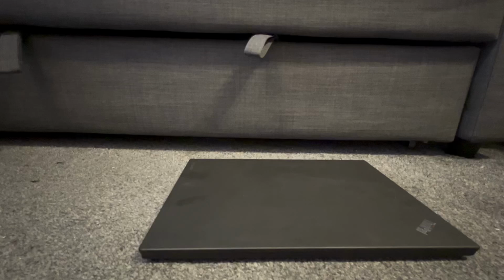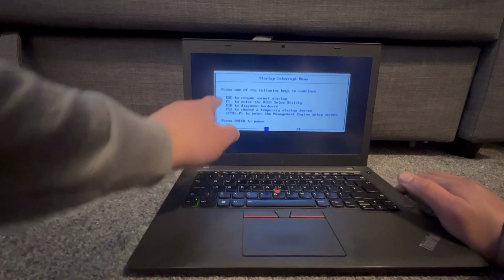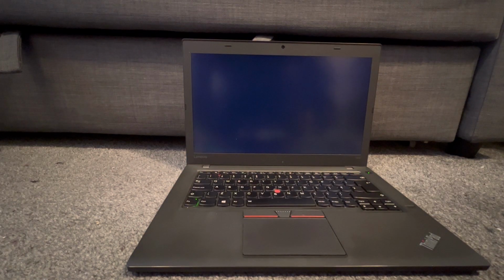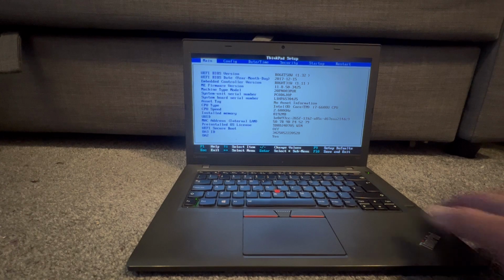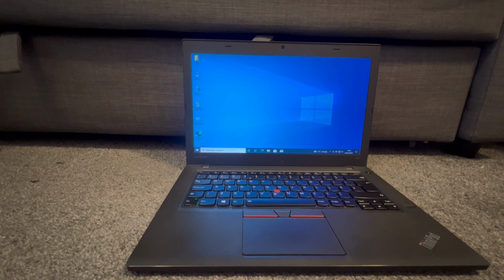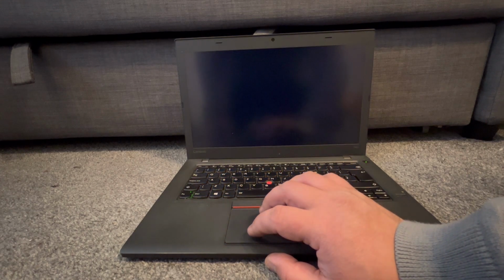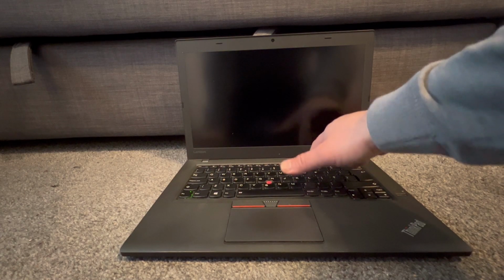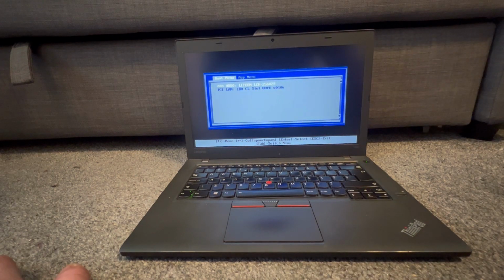100% Solved: How To Enter ALL Bios (UEFI) & Boot Menu For Lenovo Thinkpad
100% Solved: How To Enter ALL Bios (UEFI) & Boot Menu For Lenovo Thinkpad

In this video, you will learn all the ways to enter Bios (UEFI Firmware and boot menu options for ALL Lenovo Thinkpad laptops / Notebooks.